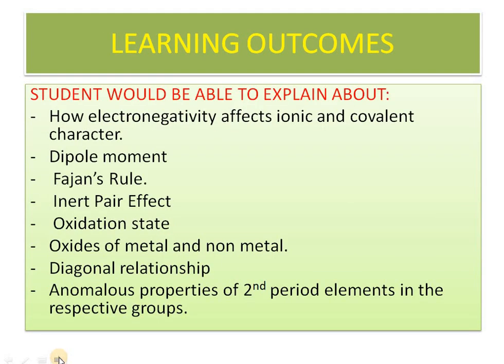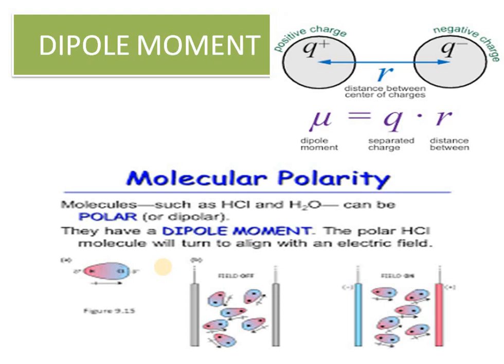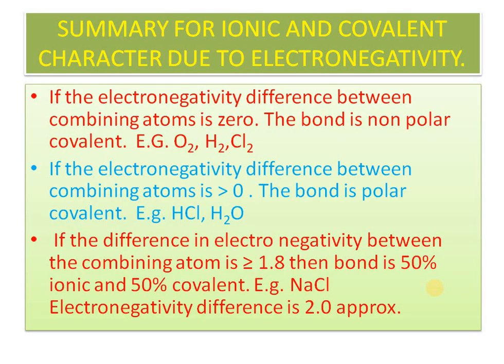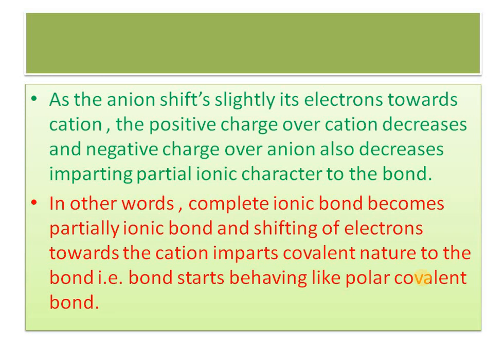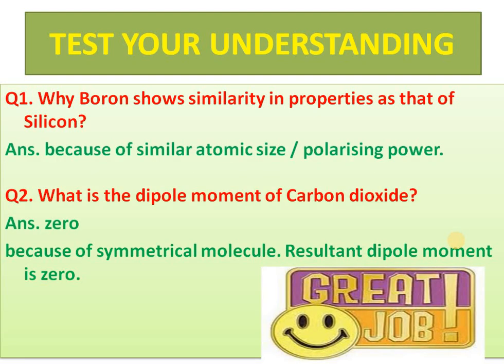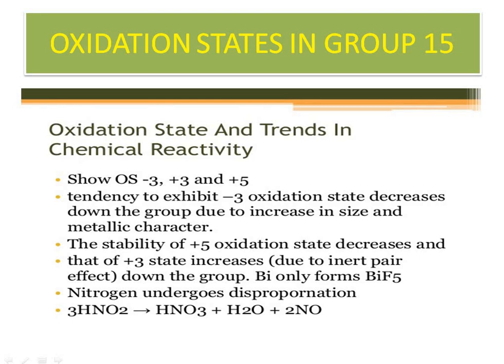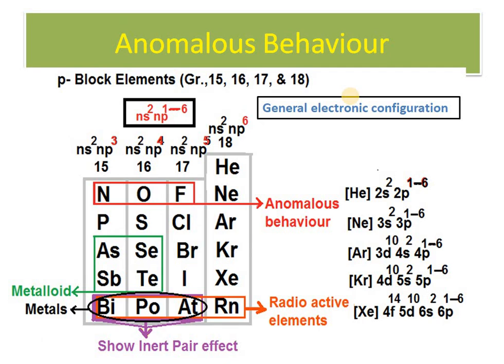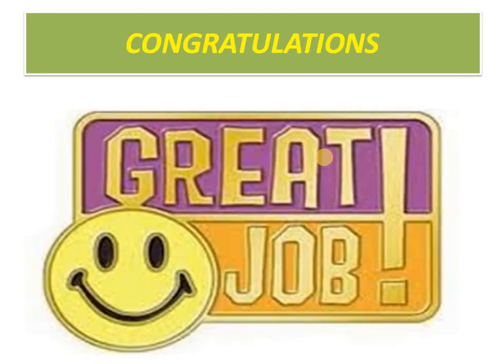INORGANIC CHEMISTRY BASICS PART 3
FAJAN'S RULE
INERT PAIR EFFECT
OXIDATION STATE
OXIDES CHARACTER
IONIC AND COVALENT CHARACTER